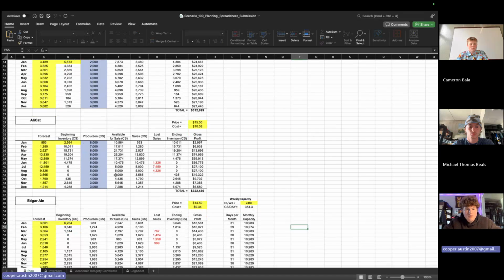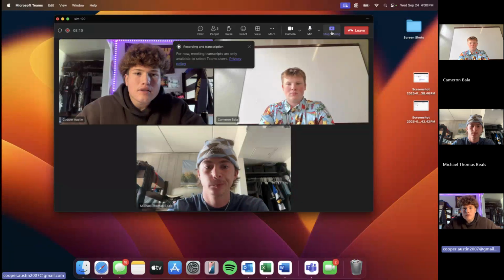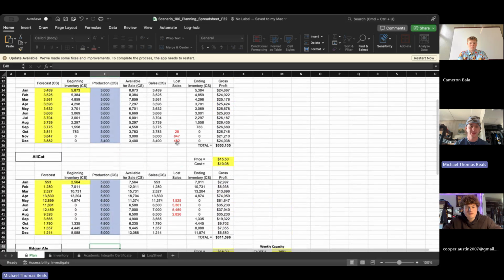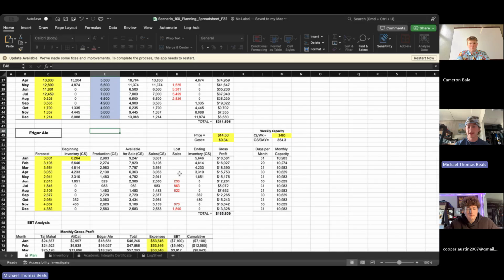sim 100 20250924 162613 Meeting Recording